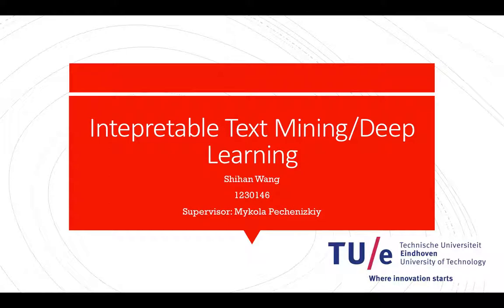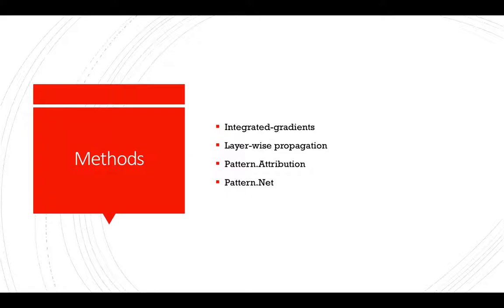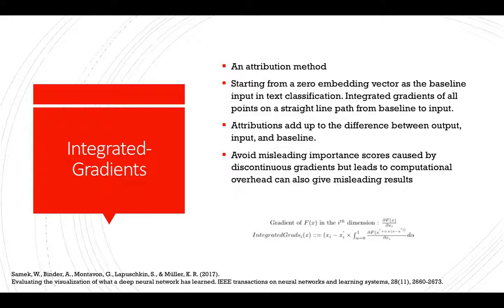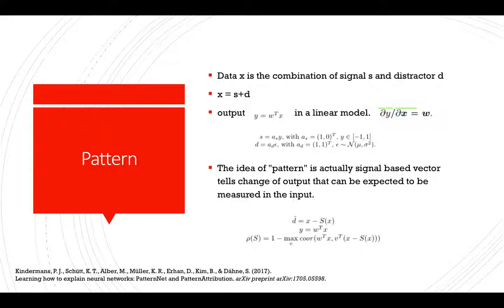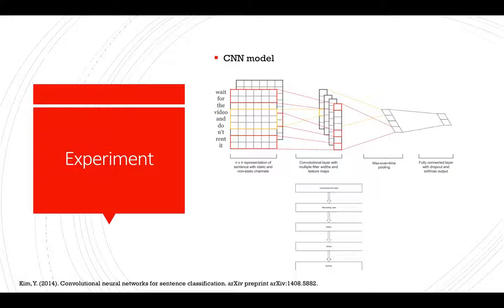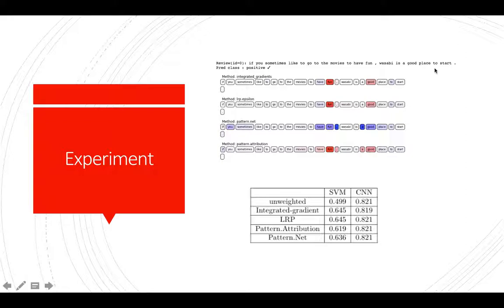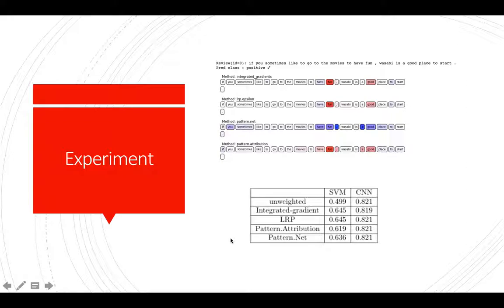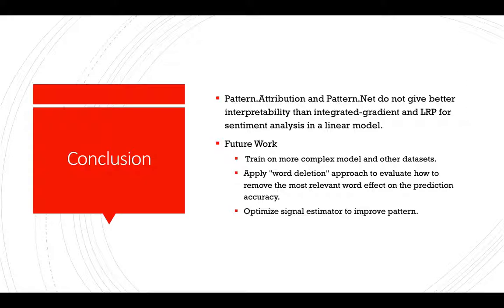Interpretable text mining/deep learning :video presentation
Final presentation of  Seminar Data Mining
Topic: Intepretable text mining/deep learning